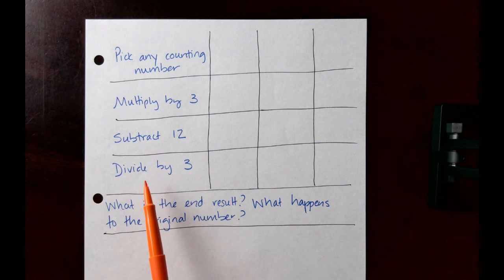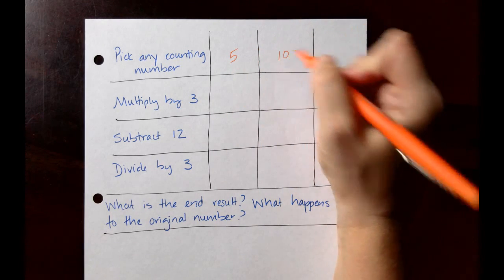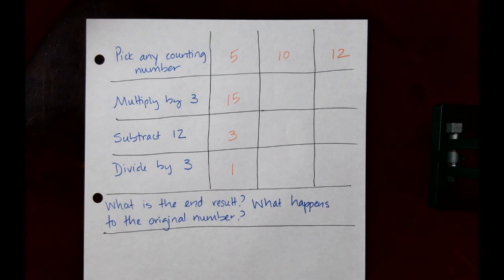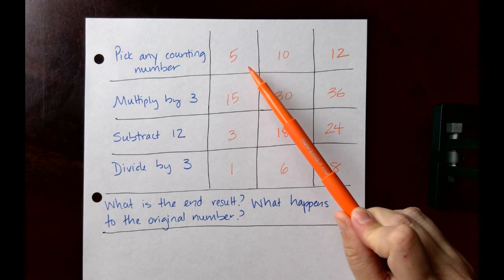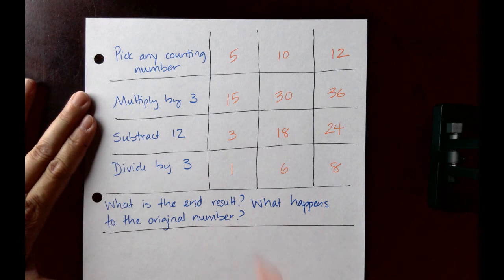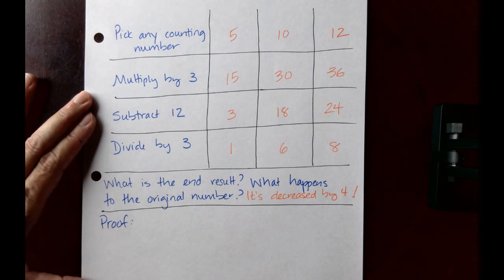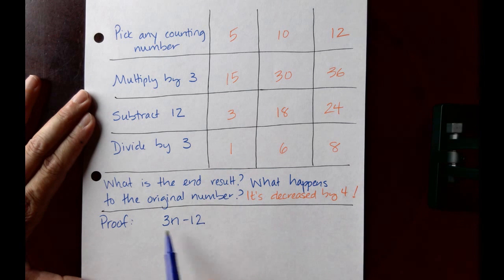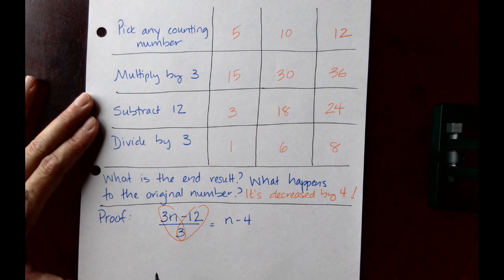Inductive and Deductive Reasoning, Part 1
Identify a pattern inductively, then prove it deductively with algebra.